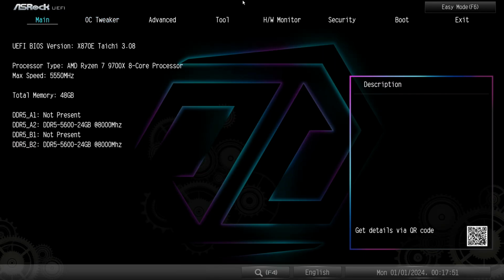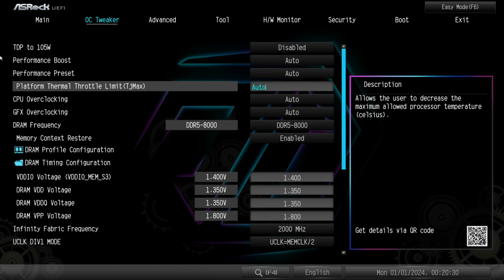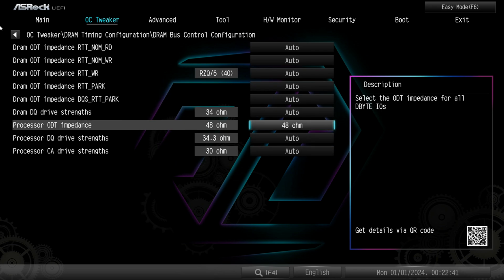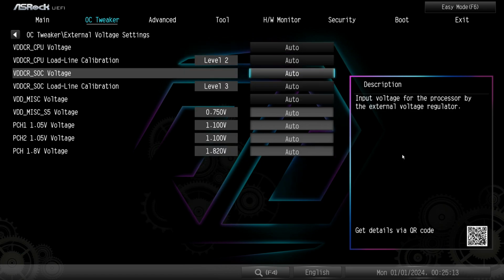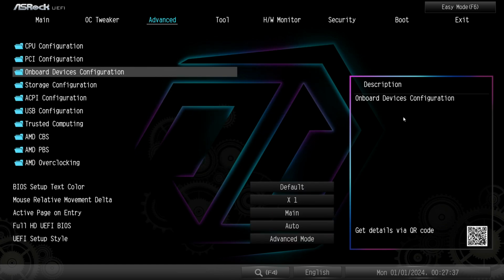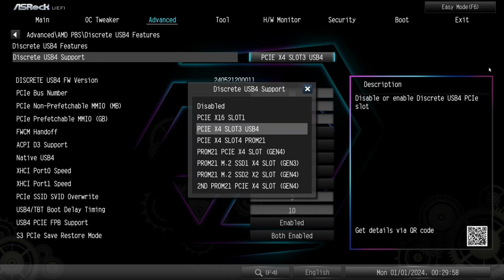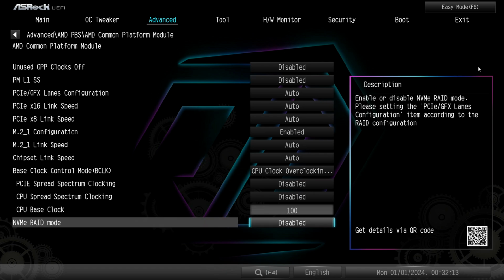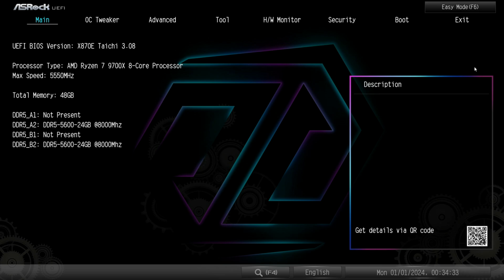X870E Taichi UEFI Bios Overview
In-depth look at the ASRock X870E bios.

ASRock X870E Taichi
ASRock X870E Taichi Lite
ASRock X870E Nova Wifi

Recommended DDR5 8000 kit - G.Skill Trident Z5 48GB 2x24gb 8000MT/s
Best 4K60 capture card for USB4 - Avermedia Live Gamer Bolt